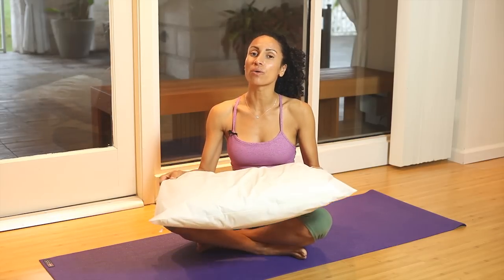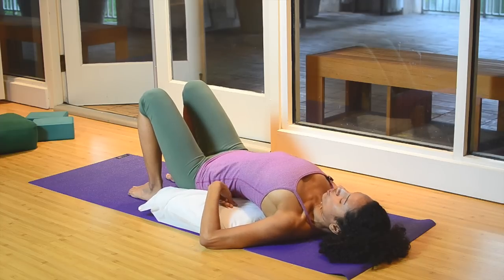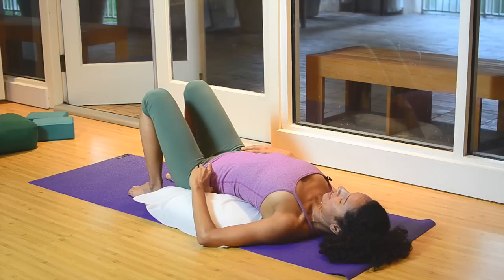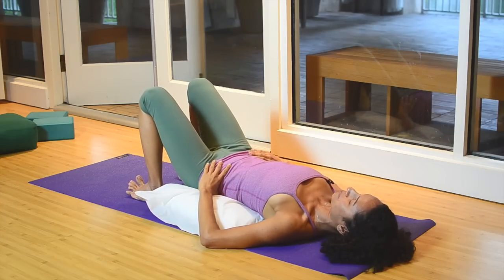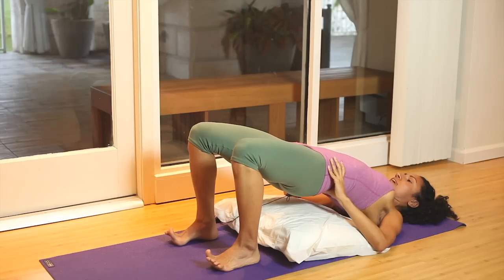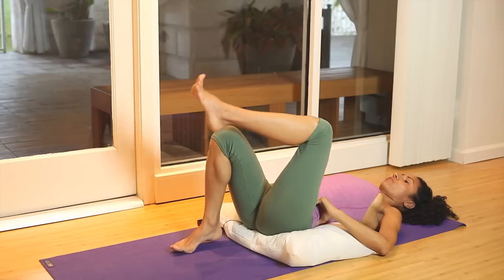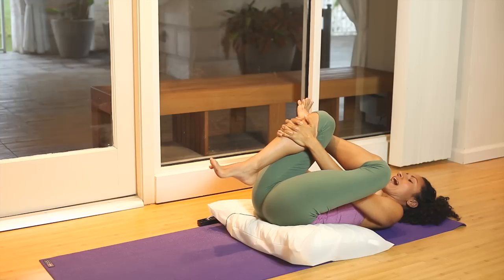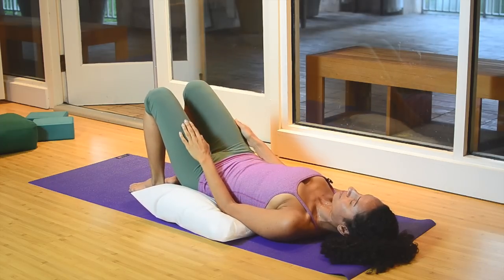How to Do Pelvic Tilts & Back Exercises Using a Pillow : Mind & Body Exercises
When doing pelvic tilts and back exercises, all you really need is a simple pillow to take them to whole new levels of effectiveness. Do pelvic tilts and back exercises using a pillow with help from the founder of Ambrosia Lifestyle Inc. in this free video clip.

Expert: Liza Pitsirilos
Bio: Liza Pitsirilos, E-RYT & M.S., is the Founder of Ambrosia Lifestyle Inc.

Series Description: Getting healthier is easy, so long as you're making good use of the right types of holistic exercises. Find out about using mind and body exercises for better health with help from the founder of Ambrosia Lifestyle Inc. in this free video series.